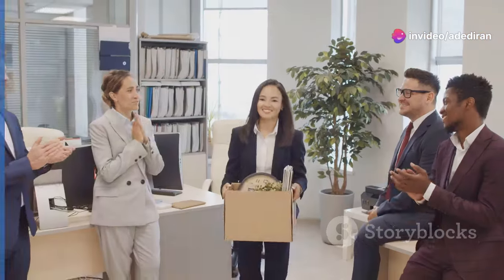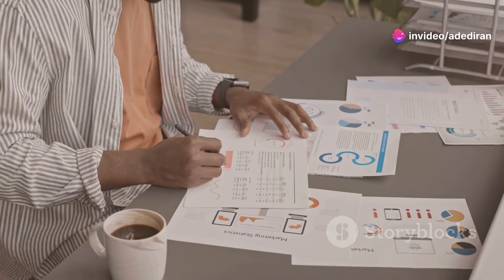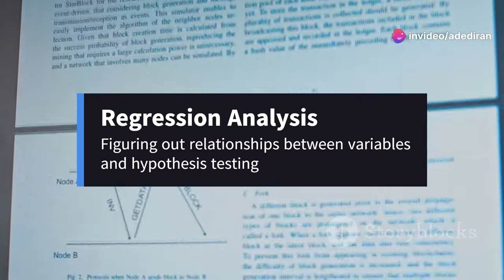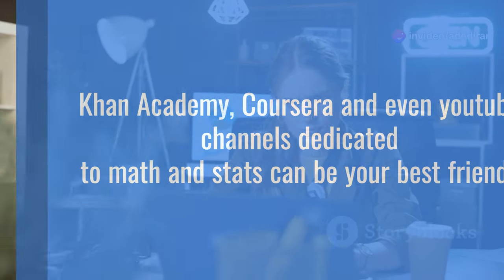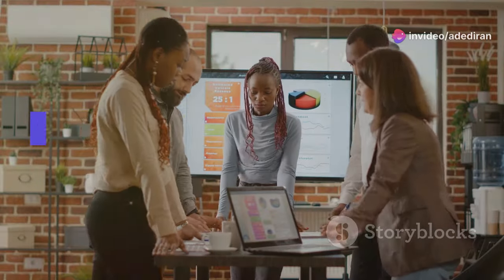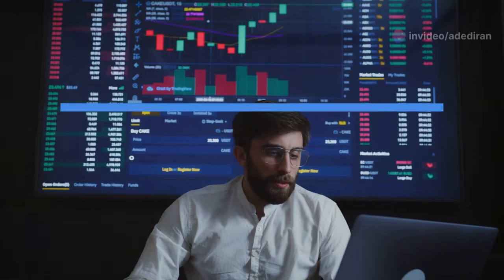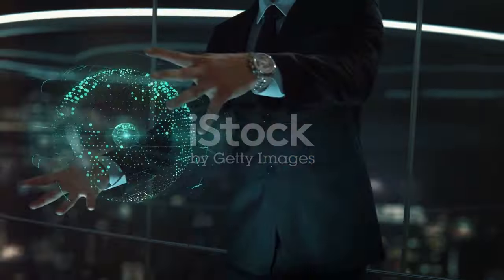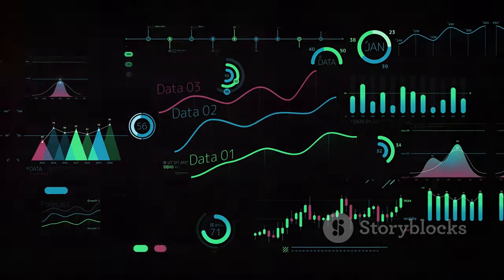Data Analysis Roadmap | the best roadmap to becoming a successful data analyst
Today, we're diving deep into the world of data, outlining the best roadmap to becoming a successful data analyst.

Whether you're just starting out, fresh out of school, or looking to level up in your career, this step-by-step guide will equip you with the tools and knowledge you need to navigate your path to success.

We'll break down each step of the way, giving you actionable insights and resources to make this journey as smooth as possible.

All right, let's kick things off with the foundational elements of data analysis, mathematics, and statistics.

Think of these as the building blocks of your data journey.

Now, don't worry, you don't need to be a math whiz, but a solid understanding of key concepts will take you a long way.

We're talking about probability, understanding the likelihood of events, regression analysis.

Figuring out relationships between variables and hypothesis testing putting your assumptions to the test these concepts might sound intimidating at first But trust me once you grasp them you'll be able to extract meaningful insights from data like a pro There are tons of online resources courses and tutorials available to help you brush up on these skills Khan Academy Coursera and even YouTube channels dedicated to math and stats can be your best friends Remember a strong foundation in these areas will set you up for success in therun.

Let's dive into the exciting world of data tools and technologies.

As a data analyst, you'll work with various tools to manipulate, analyze, and visualize data.

Start with Microsoft Excel.

It's great for basic data manipulation, charts, and calculations.

Next, level up to SQL for database management.

Use SQL to extract data, join tables, and query large data sets.

For heavy data analysis, learn Python or R.

These languages have powerful libraries for data manipulation and visualization.

Finally, explore Tableau or Power BI for interactive dashboards and reports.

Okay, so you've got the math, the stats, and the tools down.

Now let's talk about where it all begins.

Data collection and cleaning.

The quality of your analysis depends entirely on the quality of your data.

Know where to find relevant data and how to clean it up.

Web scraping is valuable for extracting data from websites.

Imagine pulling product prices or gathering social media data.

Libraries like BeautifulSoup and Python can help.

APIs allow different applications to talk to each other.

Use APIs to access data from platforms like Twitter.

Raw data is rarely perfect.

That's where data cleaning comes in.

Learn to handle missing values, deal with outliers, and ensure data consistency.

Let's dive into data analysis techniques to extract meaningful insights.

Exploratory data analysis is like detective work.

Uncover patterns, trends, and relationships.

Use histograms, scatter plots, and box plots.

Data visualization is key.

Bar charts, line graphs, and heat maps tell your data's story.

Apply statistical methods to test hypotheses and make decisions.

Master these techniques to become a data storyteller, transforming numbers into impactful insights.